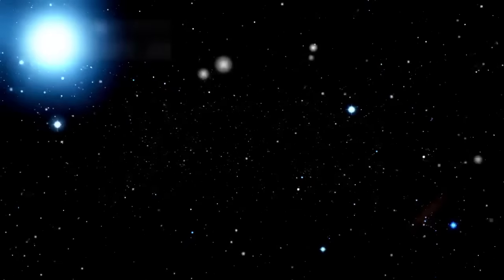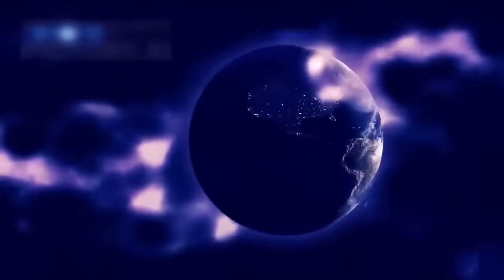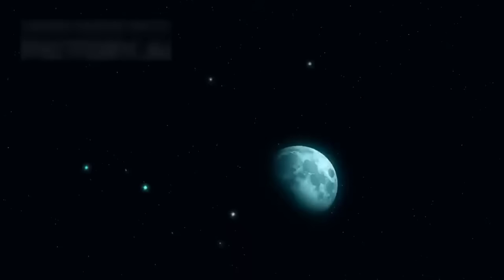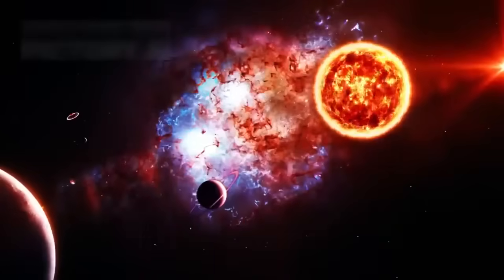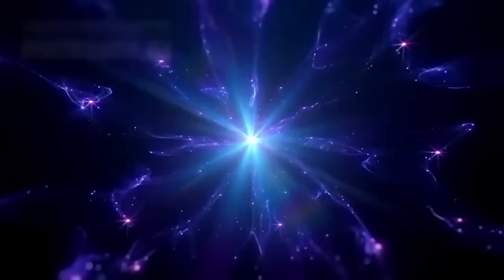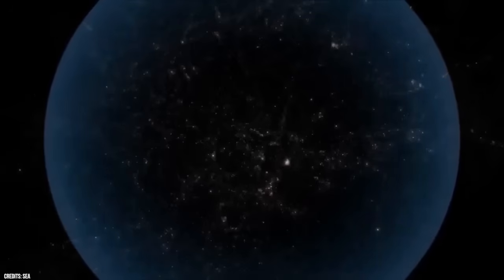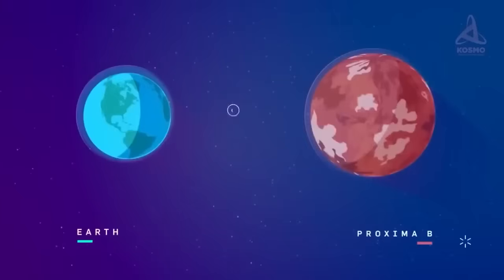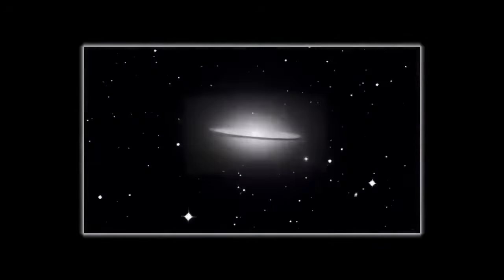James Webb Telescope Just Announced The True Scale of the Universe